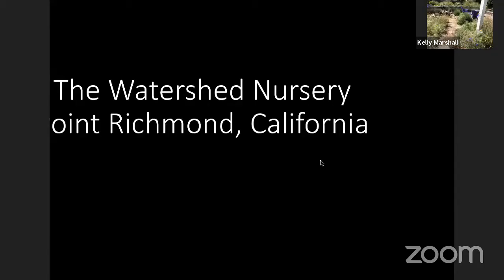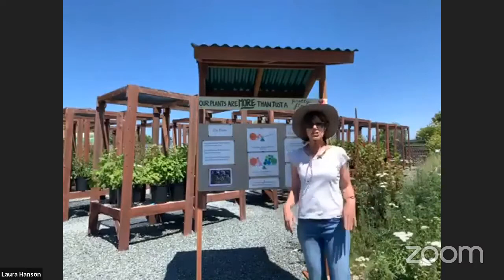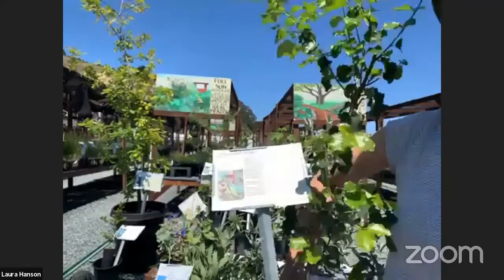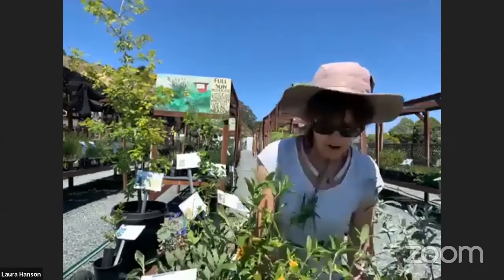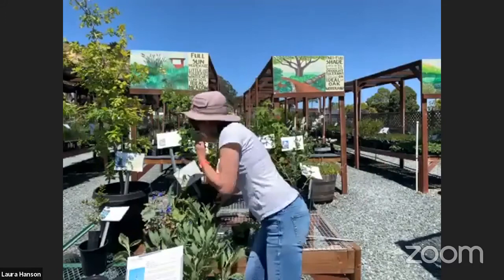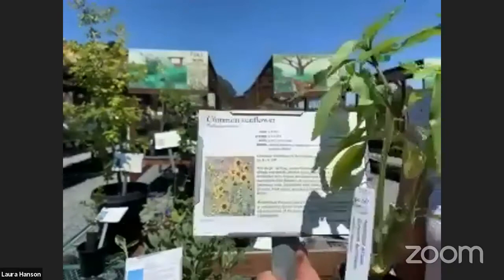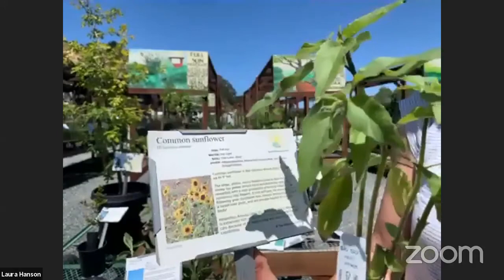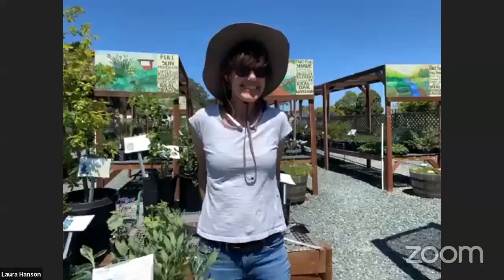California native plants at the Watershed Nursery in Richmond, CA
Watershed Nursery is located at 601 A Canal Blvd in Richmond, CA. Owner Laura Hanson shows California native plants for the garden that are particularly effective in supporting biodiversity, This tour was part of the 2020 online Bringing Back the Natives Garden Tour.